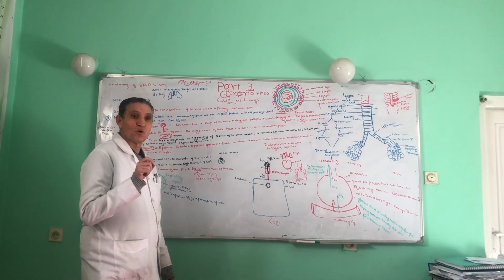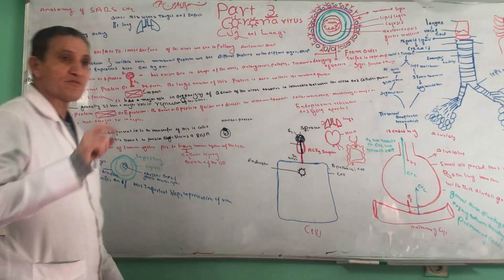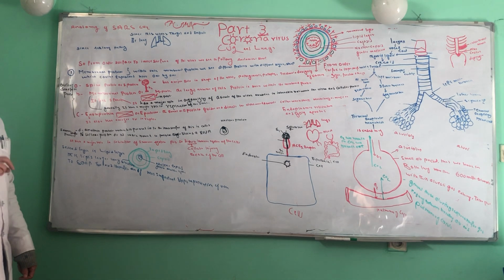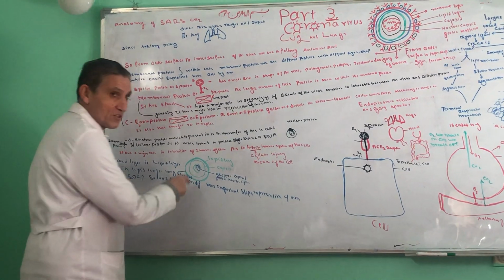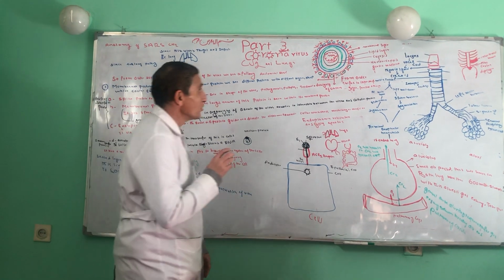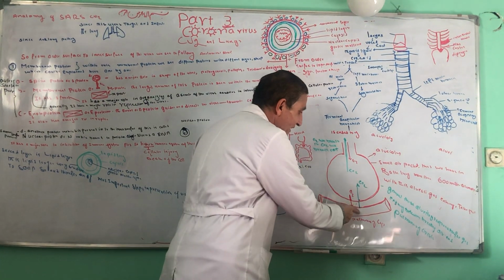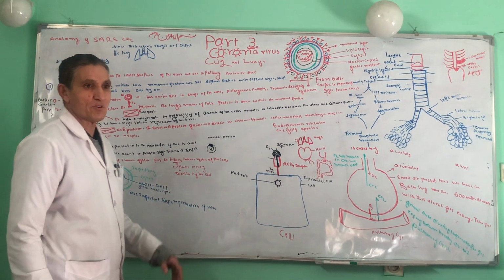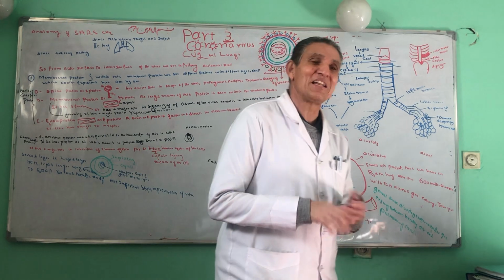Anatomy of SARS CoV-2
Dr. Sayedabdullah Sadat lectures